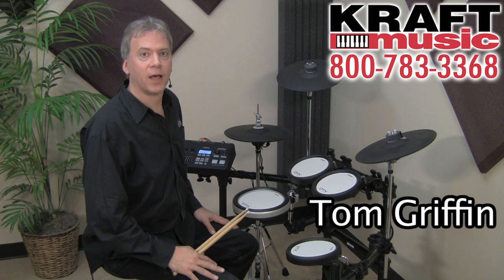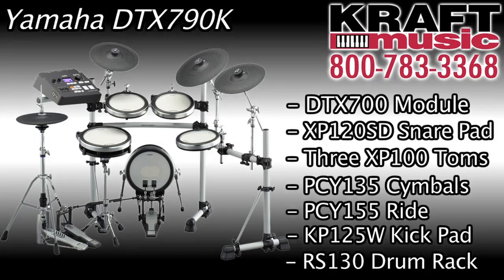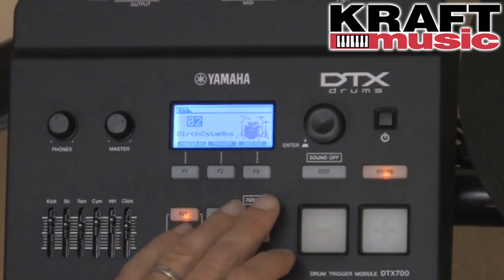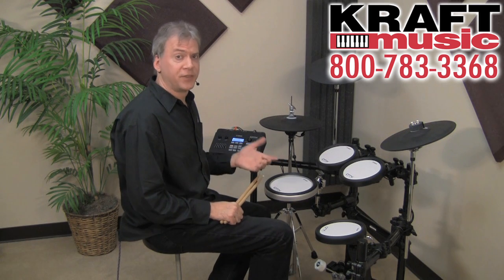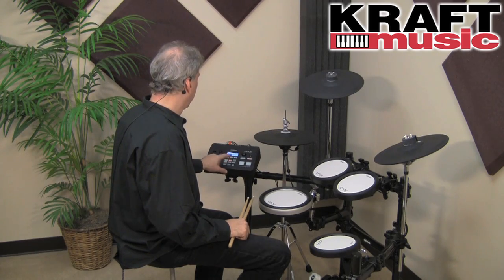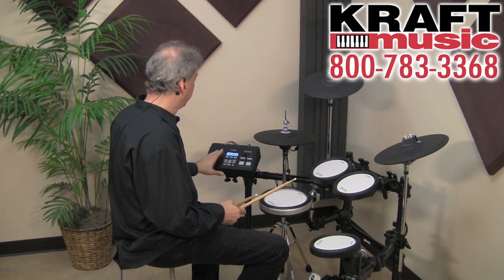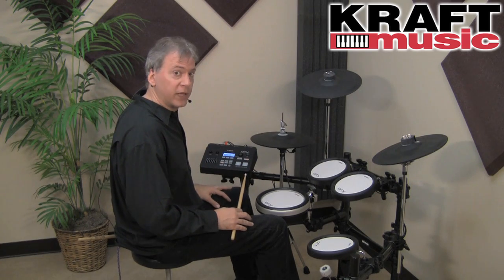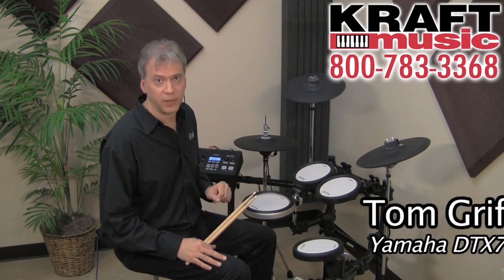Kraft Music - Yamaha DTX700K Demo with Tom Griffin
Yamaha DTX drum specialist Tom Griffin demonstrates the Yamaha DTX700 series of electronic drum kits at Kraft Music.

Find exclusive Yamaha DTX electronic drum BUNDLE packages at Kraft Music. Our drum bundles ship with all the hardware and accessories you'll need for home, stage, or studio at one low price.